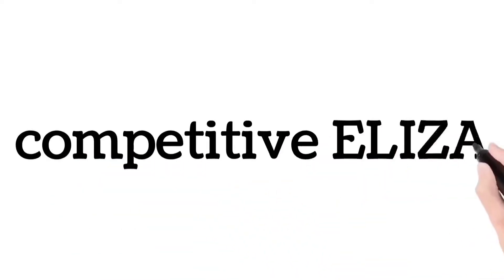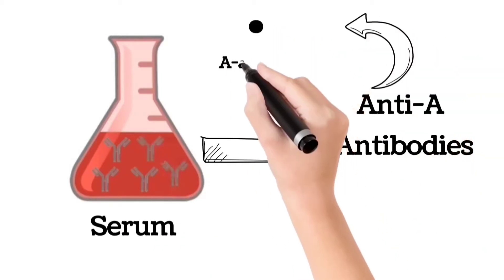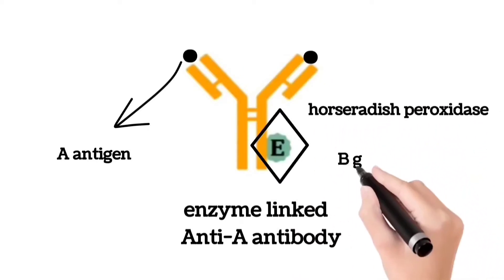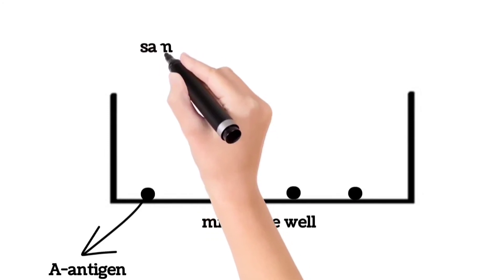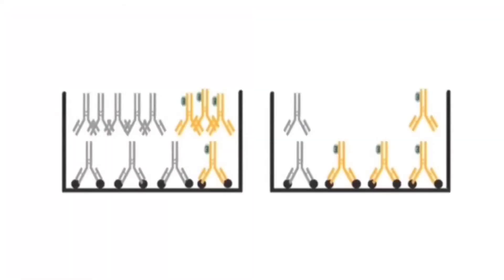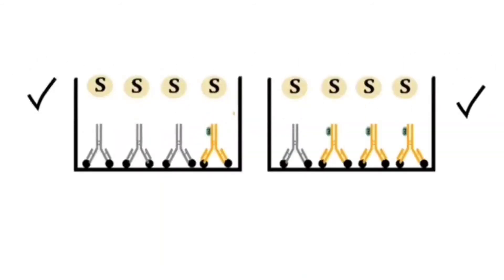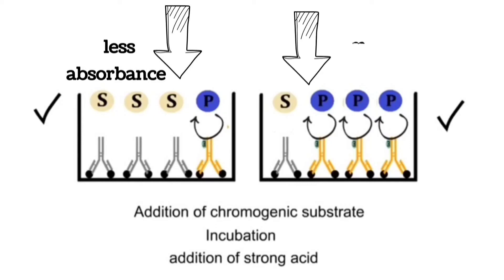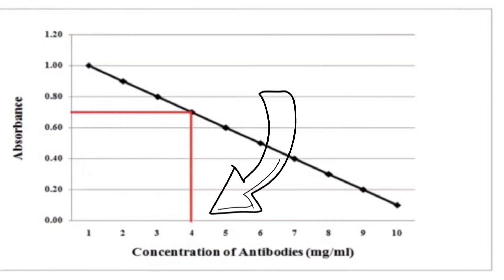Competitive Elisa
Competitive ELISA is also known as inhibition ELISA. It  is a plate based assay, where the plate is coated with capture antibodies reactive to the molecule of interest.